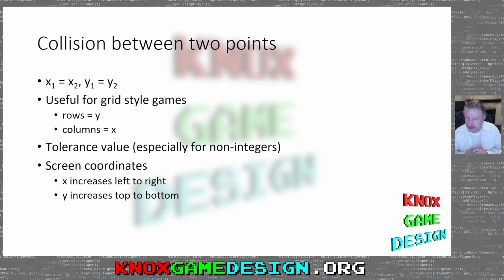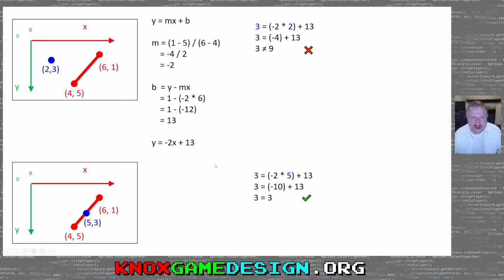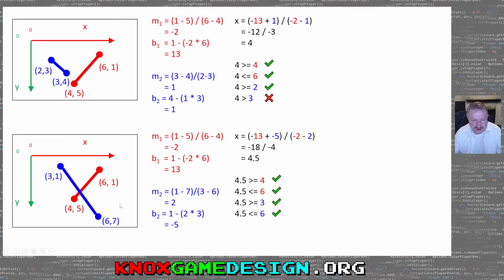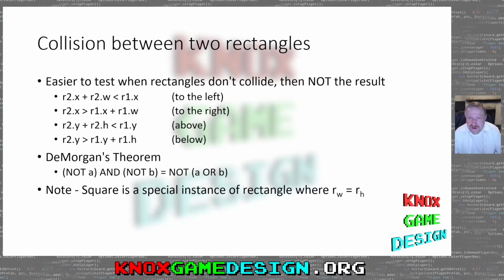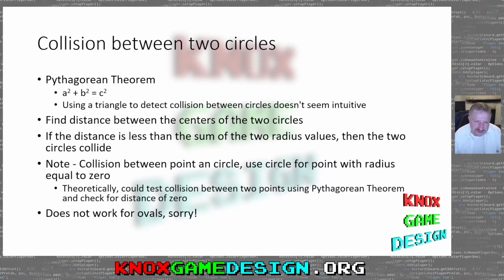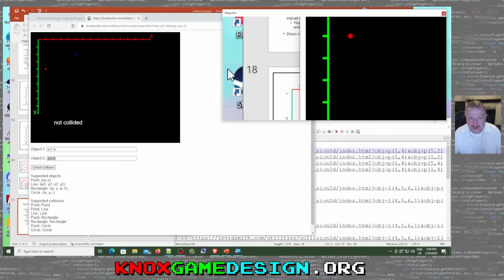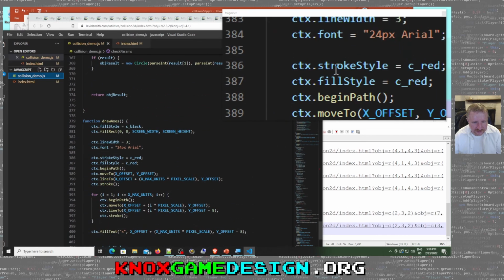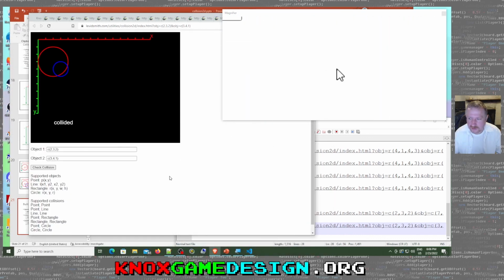2D Collision - Knox Game Design, February 2022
Explanation of 2D collisions for points, lines, rectangles, and circles.  Overview of each collision type along with examples and code.  Explanations are general in nature so that they can be implemented in any game engine or programming language.  Demonstration of Javascript web application that calculates collisions between the four types of objects, along with review of code functionality.